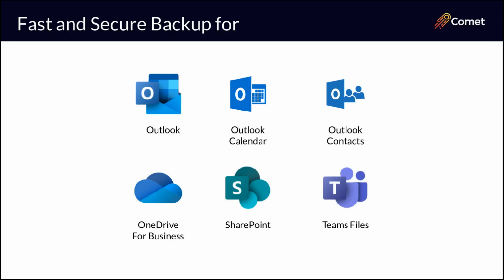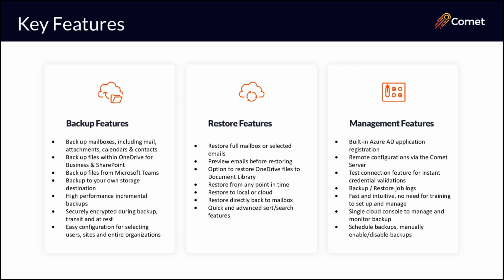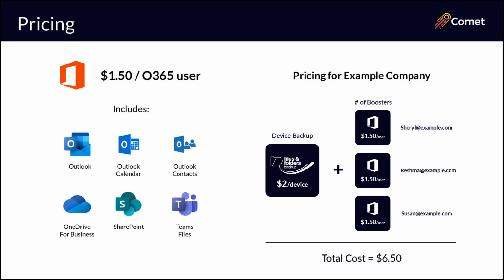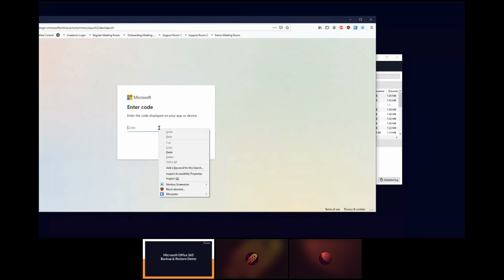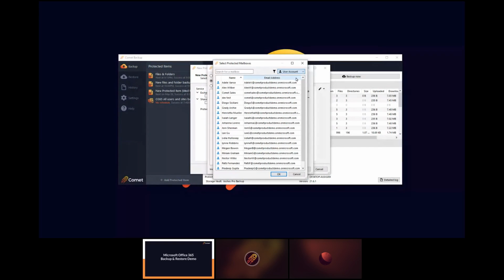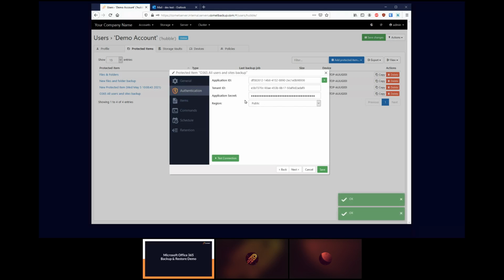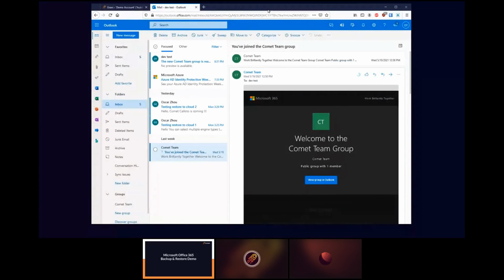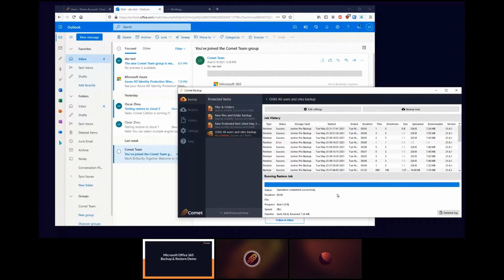Microsoft Office 365 - Voyager Launch Webinar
Fast, secure backup software for IT teams, enterprise & MSPs. You control your backup environment, server location and storage destination (local, Amazon AWS, Google Cloud Storage, Microsoft Azure, Backblaze B2, Wasabi, or other S3-compatible storage providers).